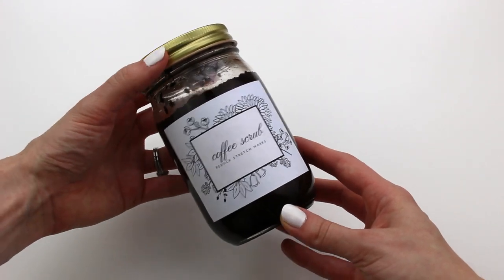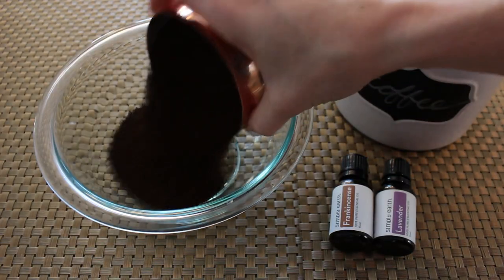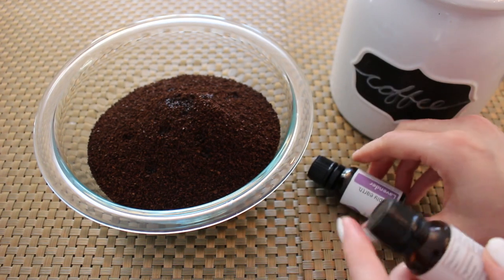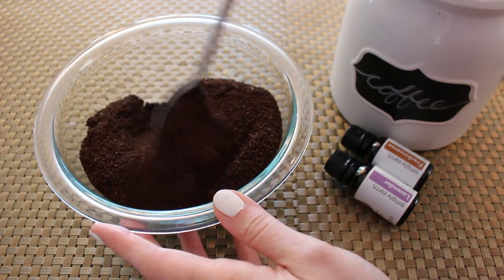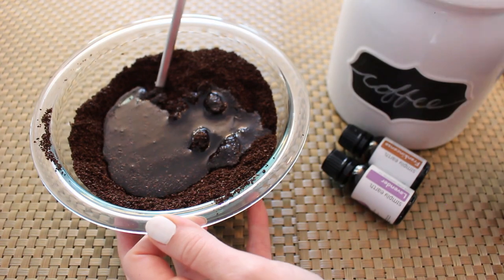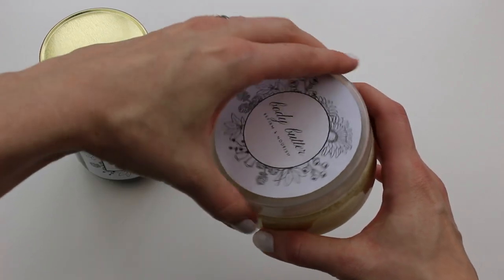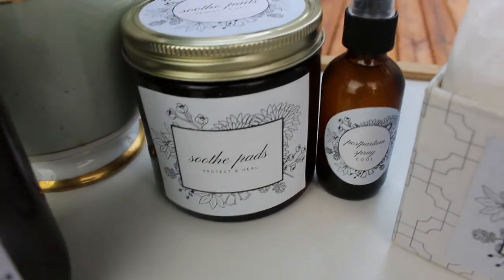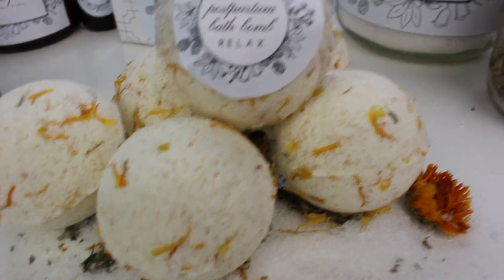Stretch Mark & Cellulite Reducing Coffee Scrub | Postpartum Care | Naturally Reduce Stretch Marks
\\ INGREDIENTS, PRINTABLE LABELS, & MORE POSTPARTUM DIYS BELOW \\

2 cups coffee grounds
grapeseed oil (enough to cover coffee grounds and create a muddy consistency)
15 drops frankincense essential oil